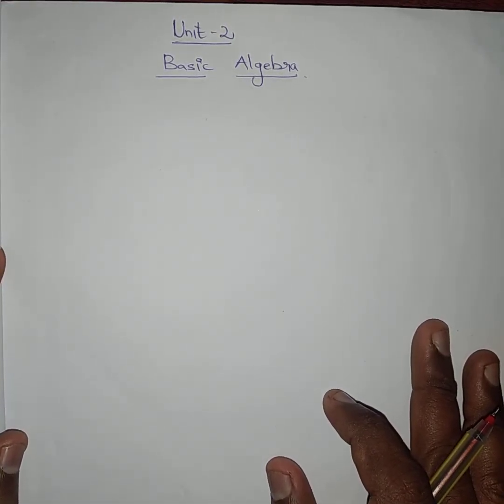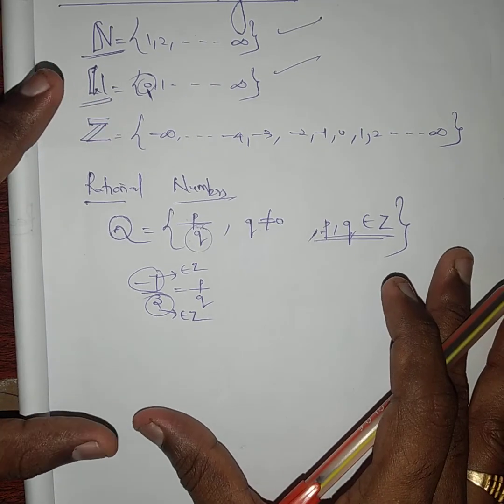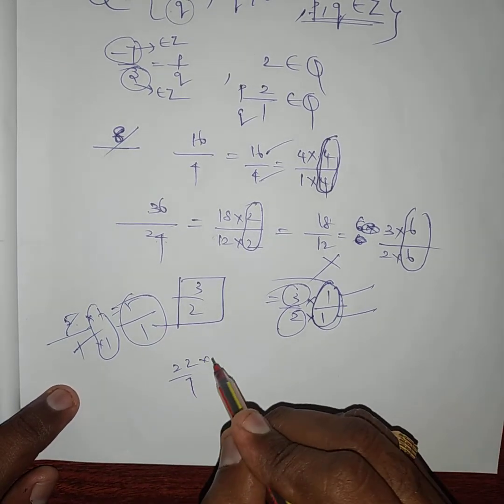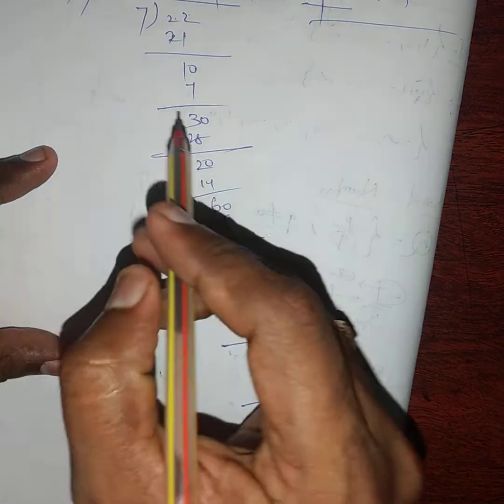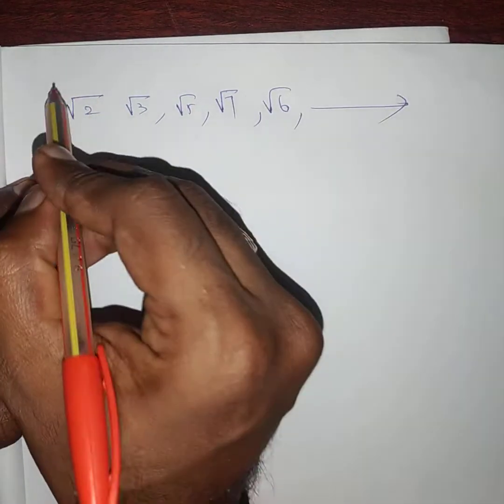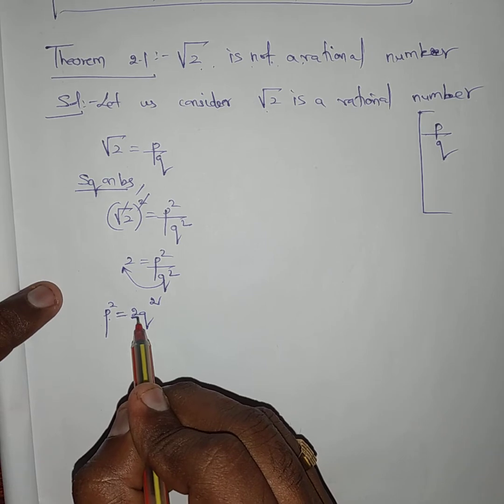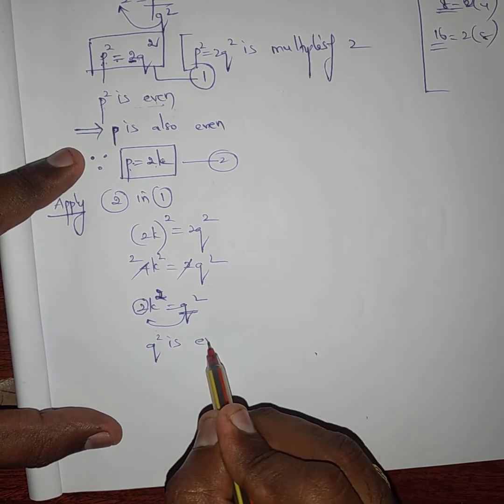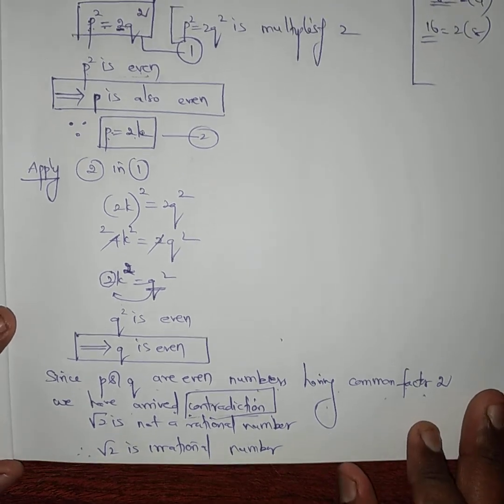Unit 2, introduction, class 11